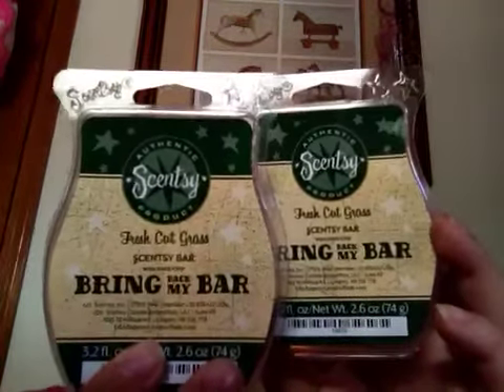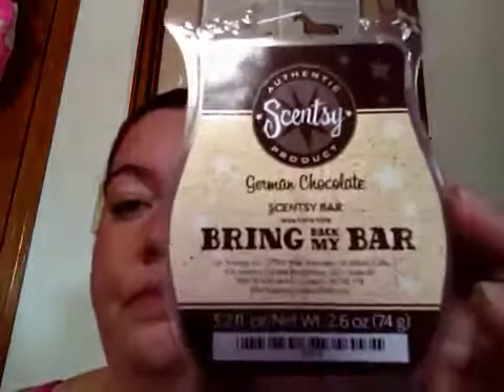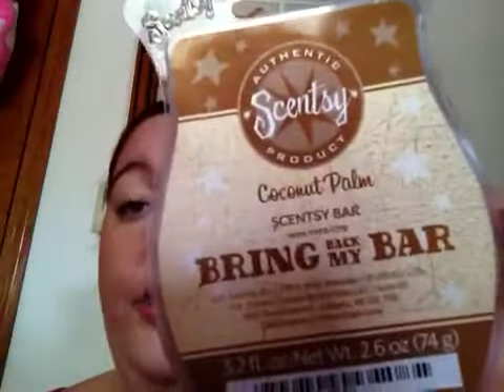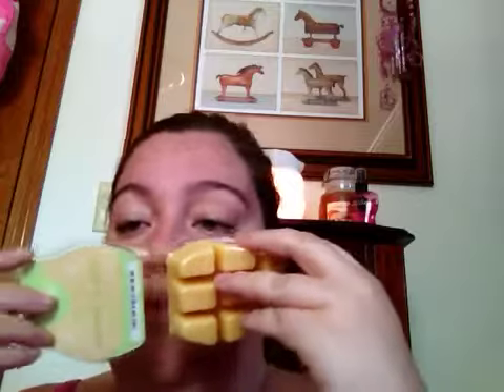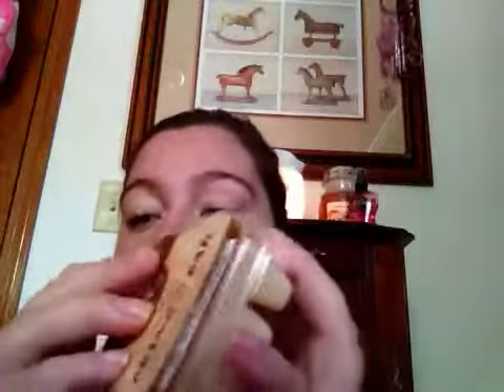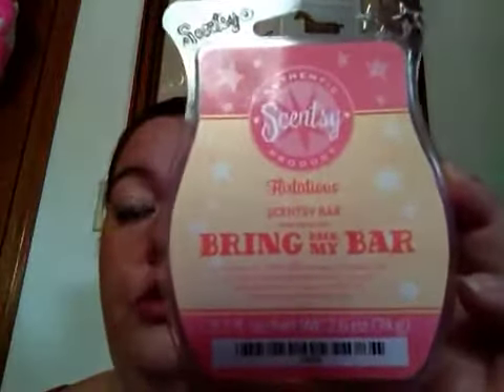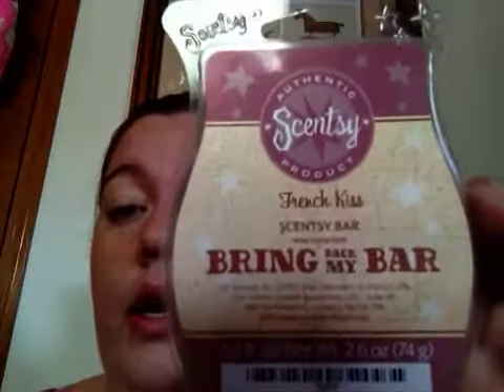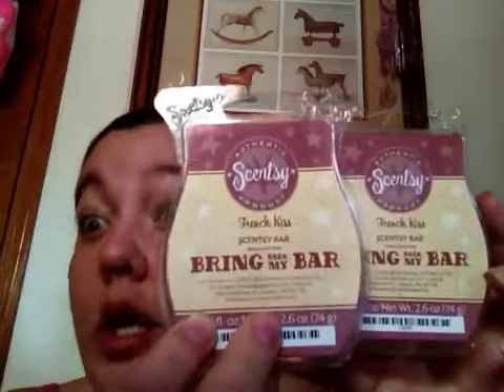BBMB Part 2